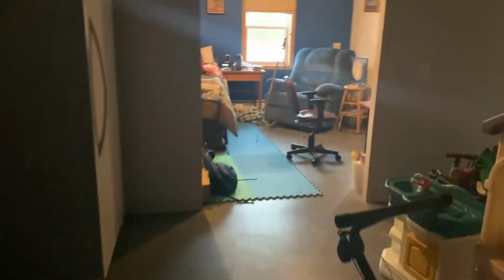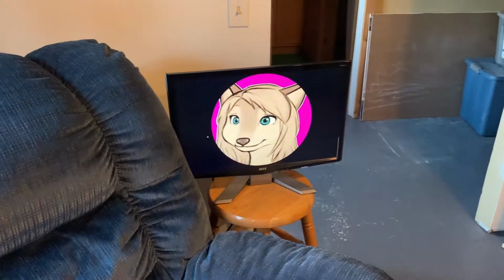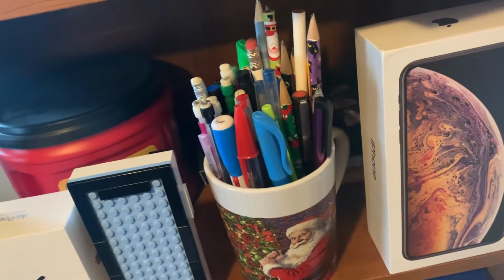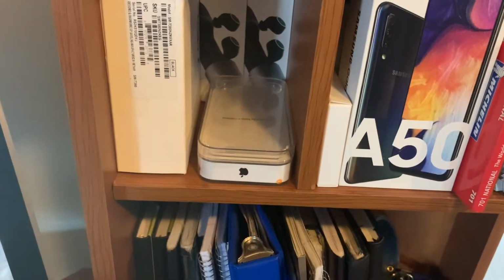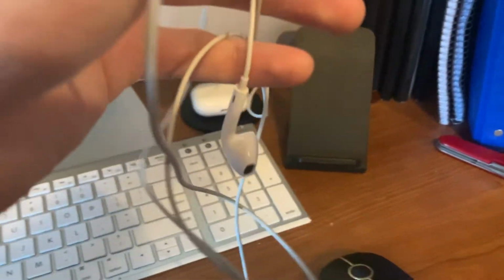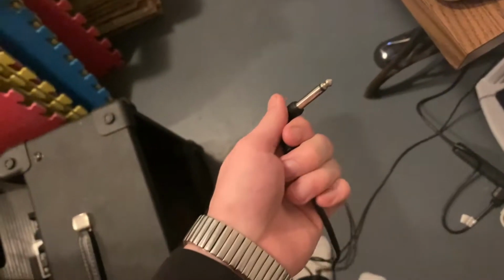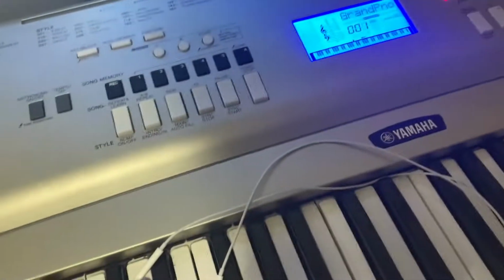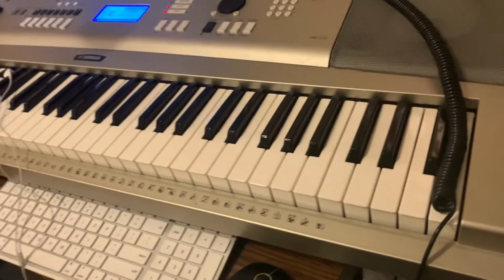Final Basement Studio Tour!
We're moving again! So this is to show off how Alpha DeWolf has been working for the past year.

Do us a favor and interact with the buttons above!